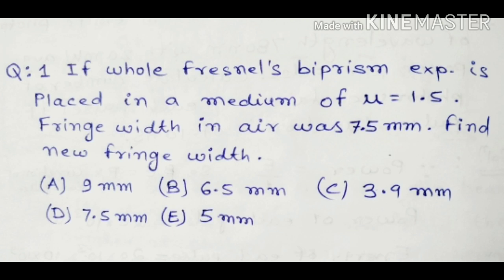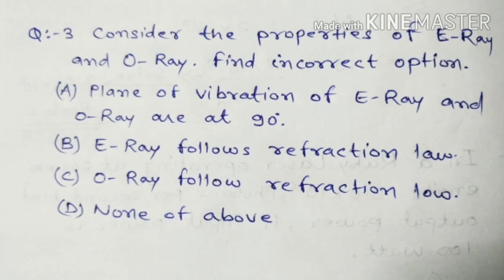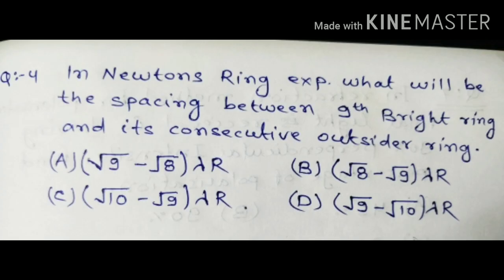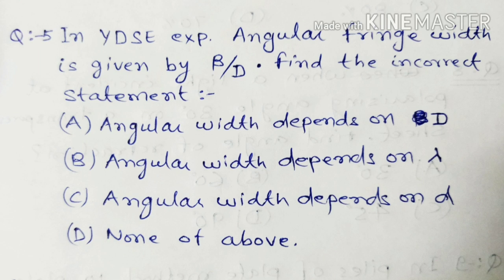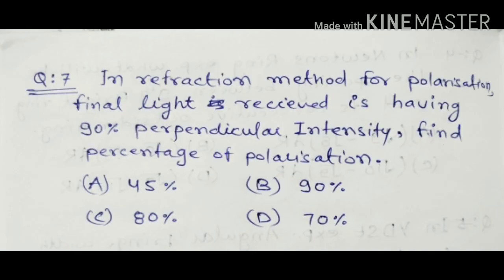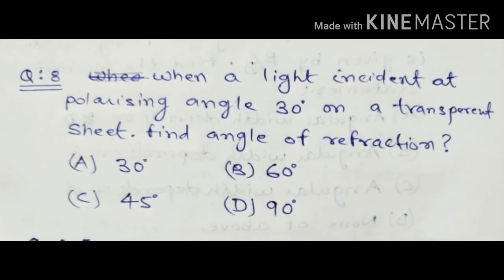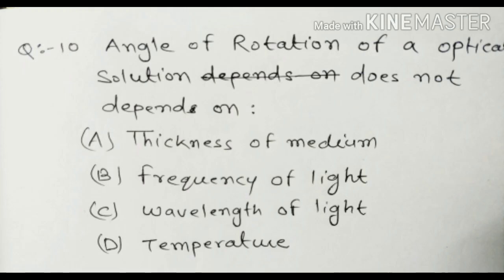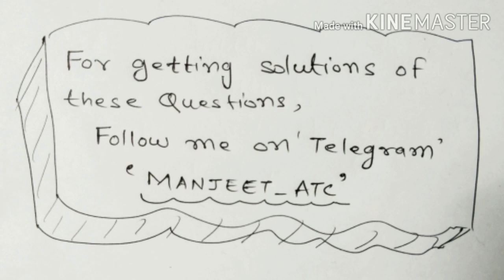MCQs set -2 (Wave Optics) ।। AAI ATC Physics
MCQ set 1 is already available on my channel.
Practice to enhance your selection Chances.
Manjeet_atc
Telegram link , join now
MANJEET_ATC
ATC Preparation and Guidance